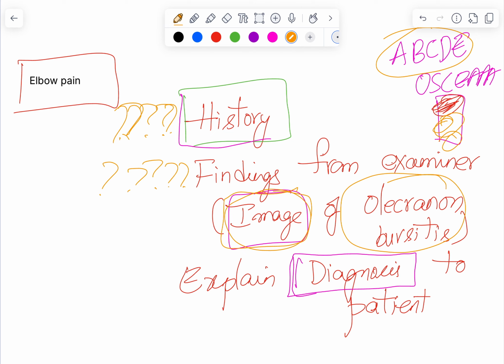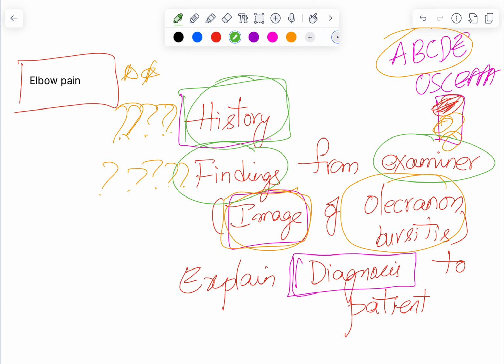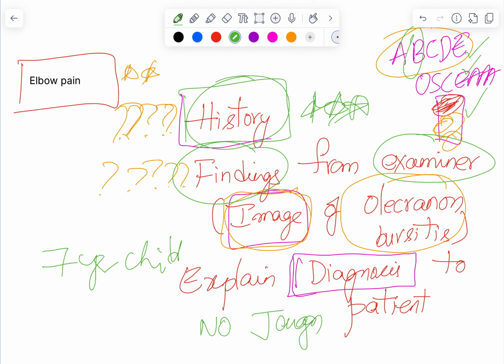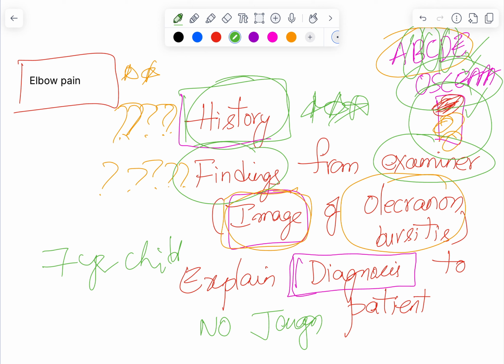Traffic Light Method to Pass Clinical Exams — AMC & OSCE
✅ 14-Day Money-Back Guarantee. No questions asked.

Feeling overwhelmed by clinical stations and unsure which findings demand immediate action? In this video I teach the Traffic Light Method — a simple, exam-ready system that helps you triage history, exam and investigations under pressure so you pass AMC, PLAB, FRACGP and OSCE-style clinical exams. Designed for busy doctors preparing for high-stakes clinical assessments, the Traffic Light Method gives you a repeatable checklist: Red = immediate life-threats, Amber = urgent issues to manage or refer, Green = safe to observe and follow-up.

You’ll learn how to: recognise red flags quickly, structure focused assessments, make concise management plans, and communicate decisions clearly in stations. I demonstrate real OSCE-style examples and show how the method fits with my other teaching frameworks — 4-Layer History Taking for efficient information gathering, the DIRECTION mnemonic for investigations and management, and the OSCE Triple A for structured answers. Practical tips include time management, scripted phrases for patient communication, and what examiners look for when scoring clinical reasoning.

This approach is perfect for doctors sitting AMC clinical exams, PLAB2, FRACGP exams, MRCGP or OSCE-heavy assessments like USMLE Step 2 CS-style practice. Watch to the end for worked examples and a downloadable checklist to use in your revision.

Want the one-page Traffic Light checklist and practice cases? See the links below and follow the CTA to access templates, mock station packs and live teaching from MedExamAssist.

🎓 READY TO PASS YOUR CLINICAL EXAM?

Get the system that works — Dr Talari's proven frameworks used by doctors worldwide.